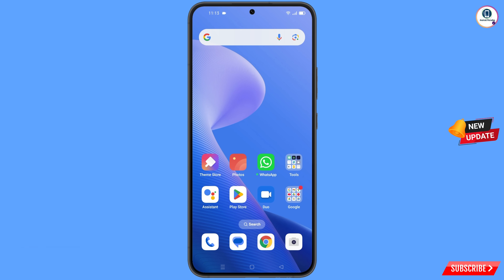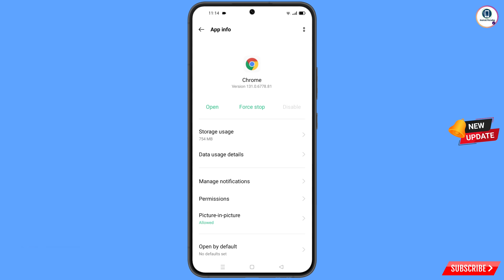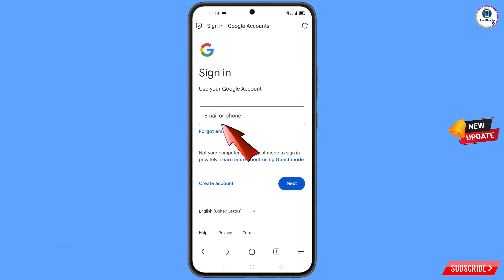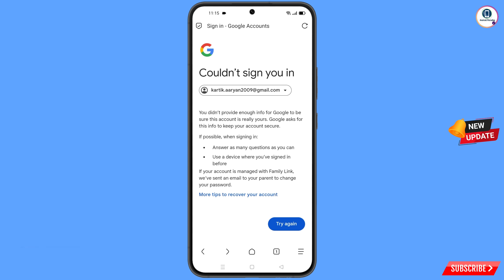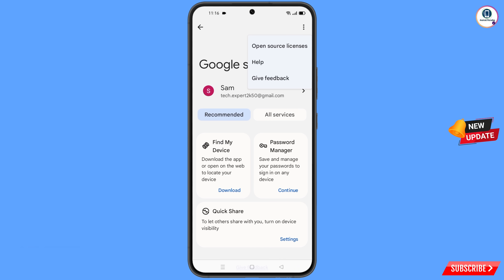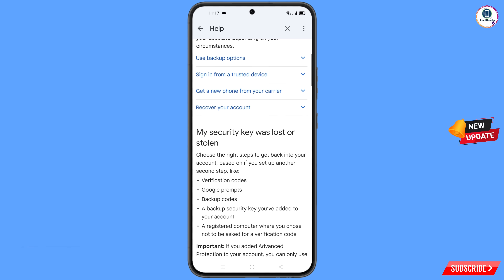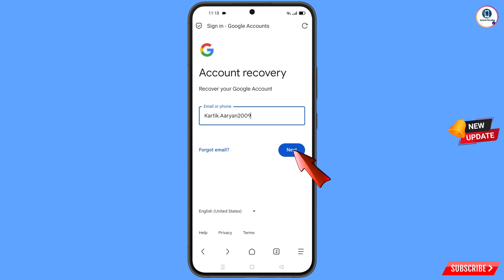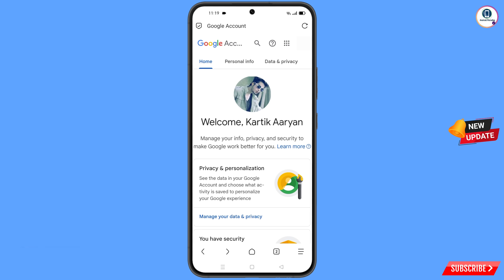Gmail Account Recovery 2025 ||Recover Gmail Account without Password Phone Number And Recovery Email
Gmail Account Recovery 2025 || How To Recover Gmail Account without Password Phone Number And Recovery Email 2025

Hi Everyone, In this video we’re going to show Gmail Account Recovery 2025, How To Recover Gmail Account without Password Phone Number And Recovery Email 2025. Google Account Recovery in a recognised device . Incase if you lost access to your gmail account also lost your phone watch this video complete and learn how to recover Google account Step by Step.

1. how to recover gmail account without phone number and recovery email 2025

2. How to recover gmail id 2024 cant sign into gmail

3. how can i recover my gmail account without verification code?

4. gmail account recovery without phone number and email

5. how to recover gmail account without phone number and recovery email

6. google couldn't verify that this account belongs to you

7. gmail account recovery without phone number and email

8. how to recover gmail id without recovery email

9. how to recover google account without phone number and recovery email

10. how to recover google account without phone number and recovery email 2025

11. how to recover gmail account without verification code 2025

12. how can i recover my gmail account without verification code?

13. how can i recover my gmail account

14. how to recover gmail account without verification code?

15. recover gmail account without verification

16. reset gmail account without verification

17. google account recovery page verify identity

18. how to recover gmail account,gmail account recovery without phone number and email

19. gmail account recovery problem

gmail

ANDROID PARADISE

KEEP SUPPORTING